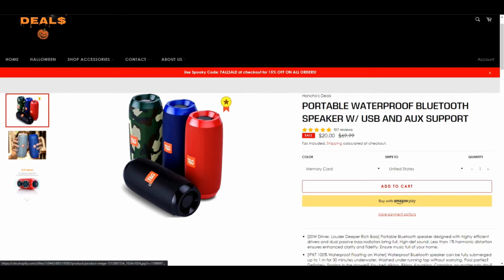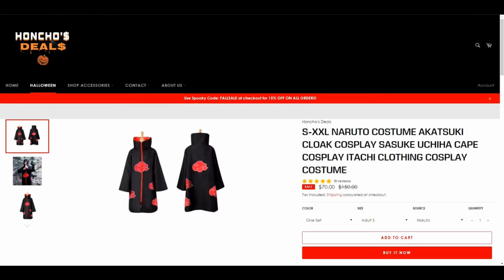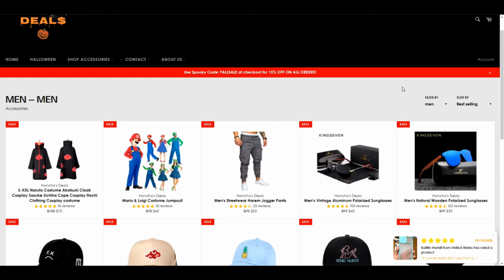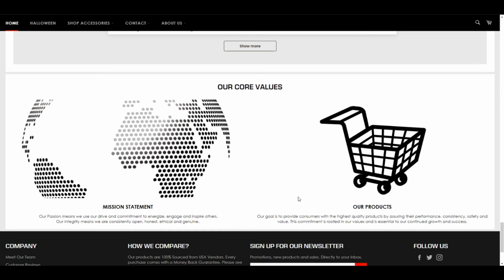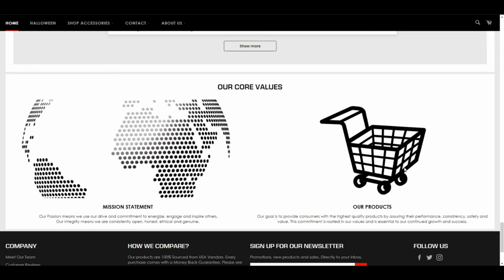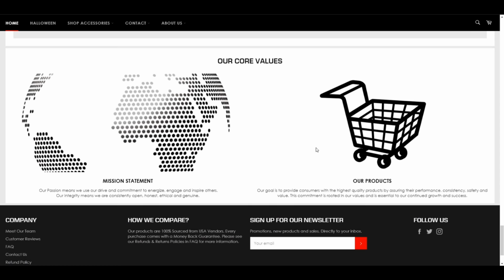Shopify Store Review | "First Store"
Today we review a store that says they have just launched.

✔ 1-1 Training
✔ Store Optimization
✔ Workshops